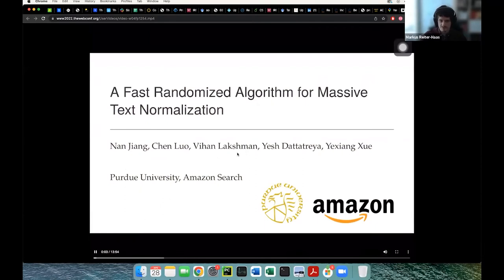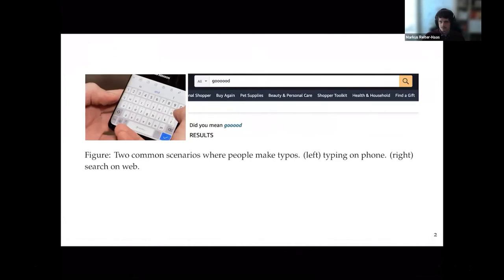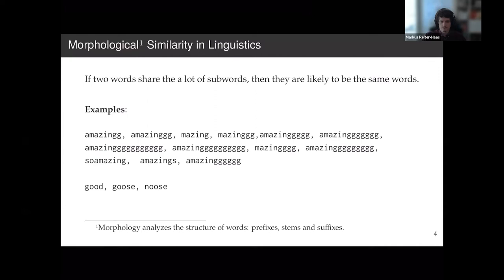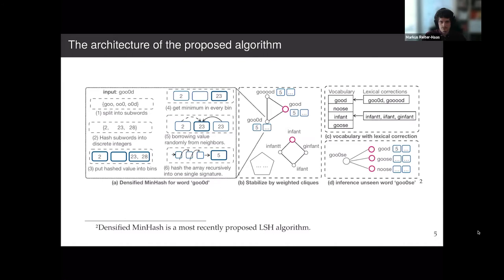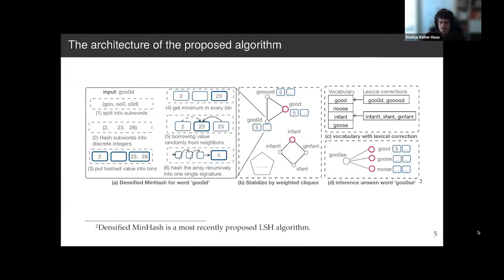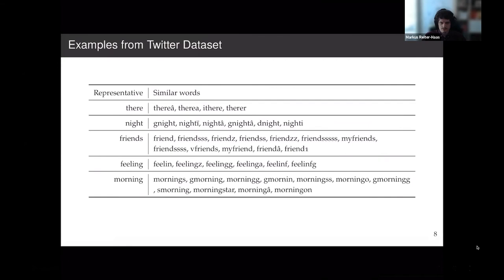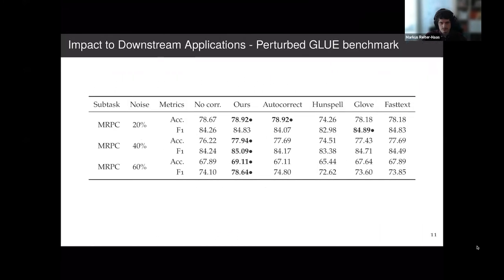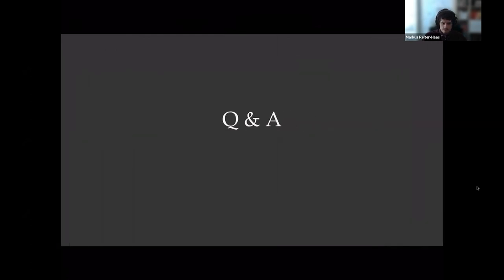Massive Text Normalization via an Efficient Randomized Algorithm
Web Mining and Content Analysis: Social 2